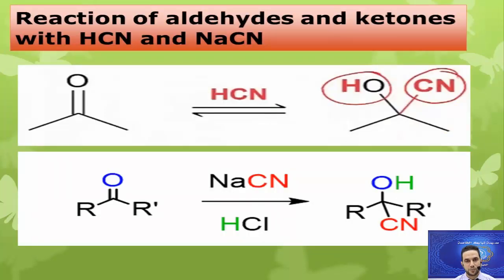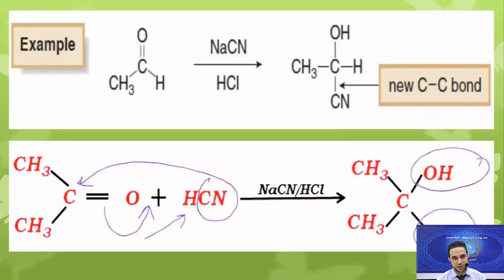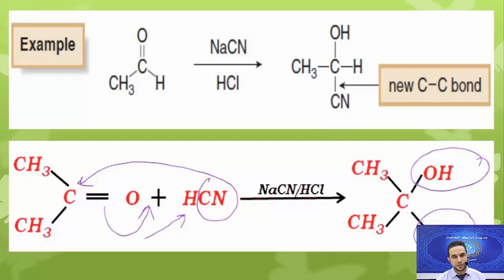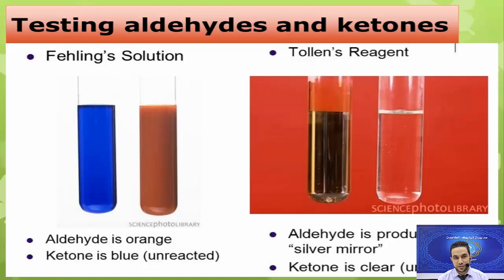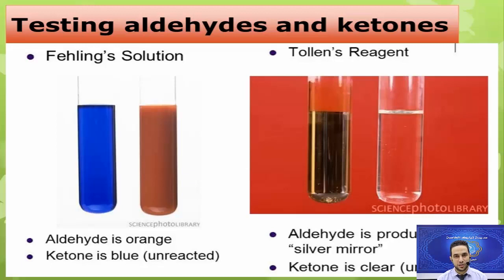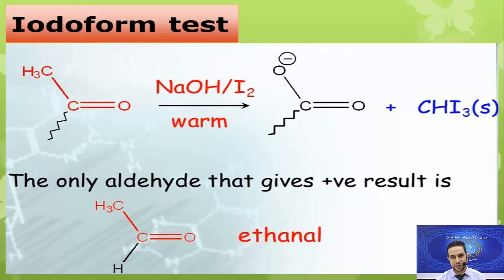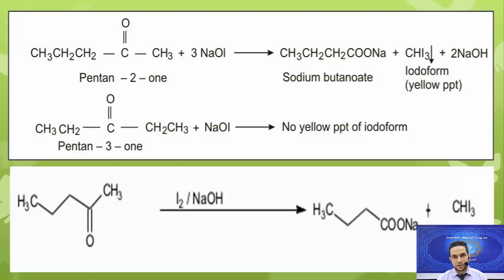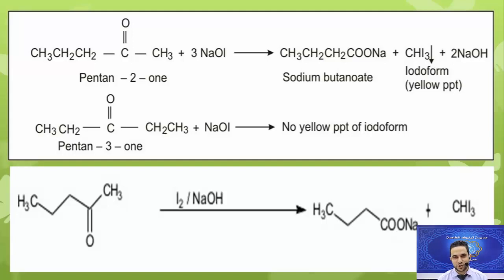Chemistry Mr Mostafa Ibrahim Aldehydes and ketonespart 3gr 11